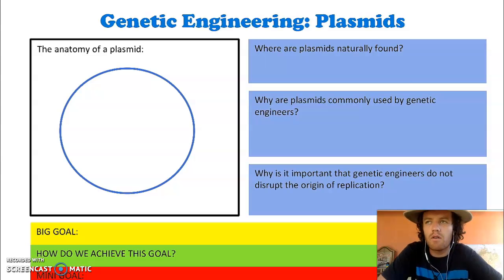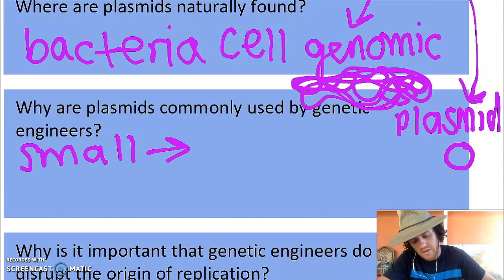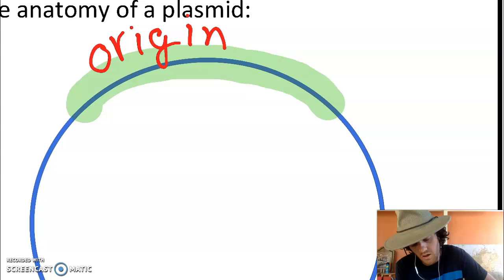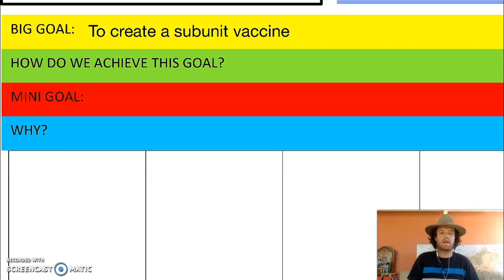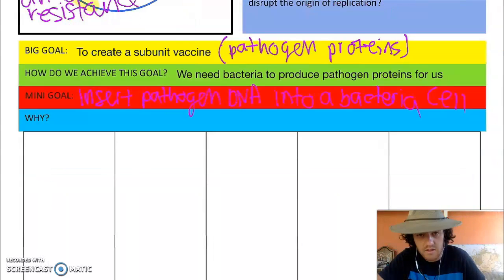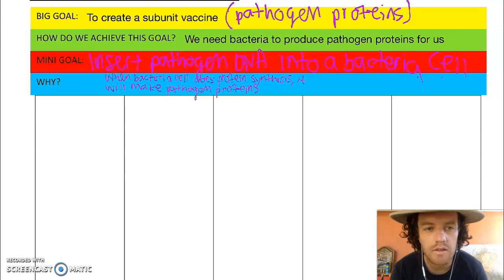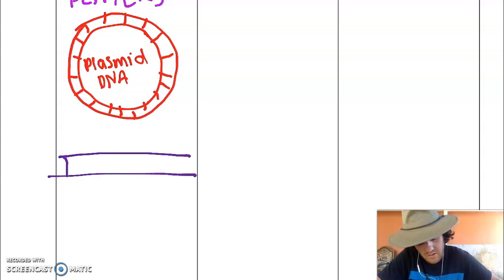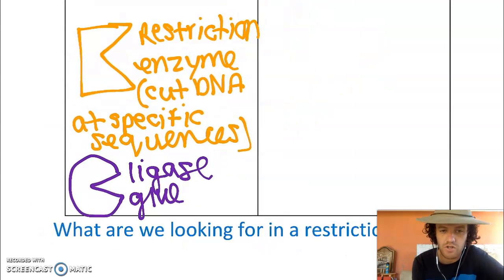Subunit Vaccine Production Procedure Part 1